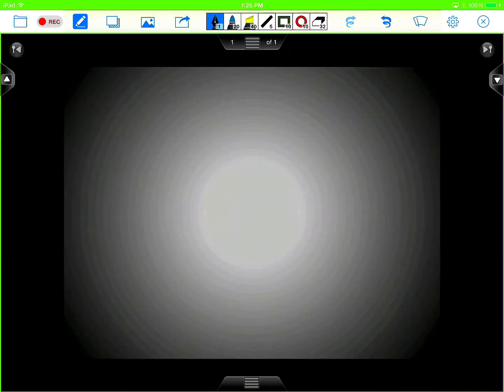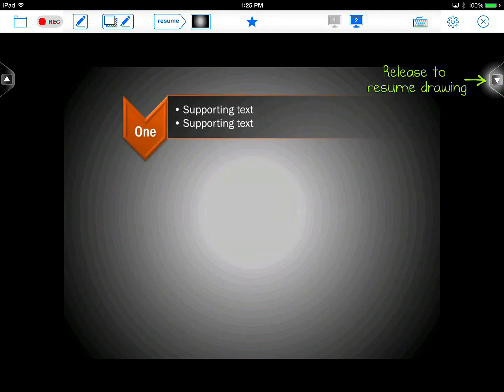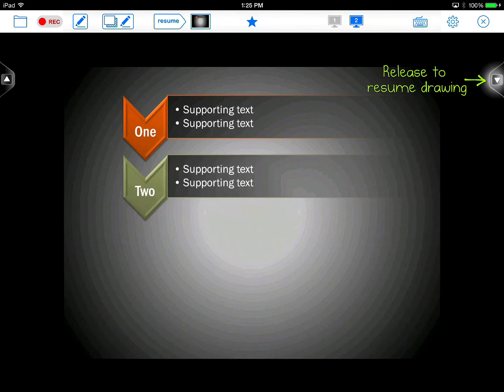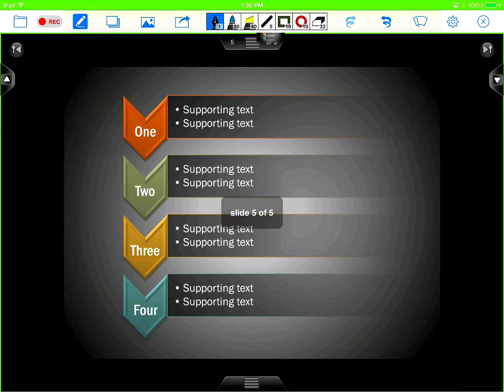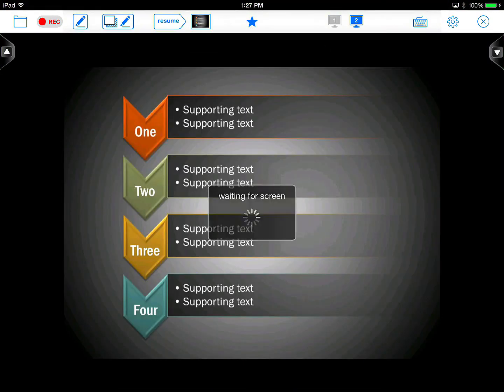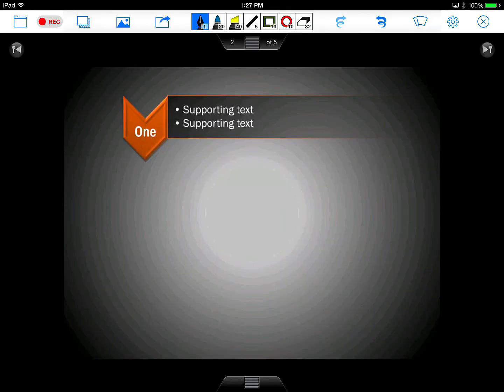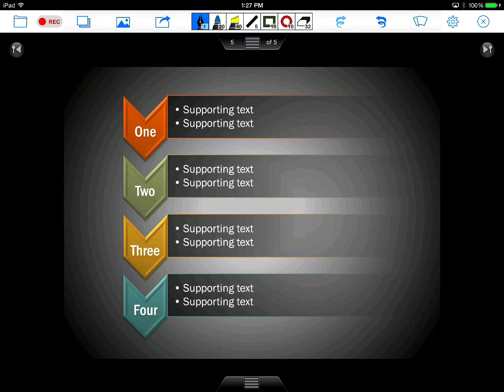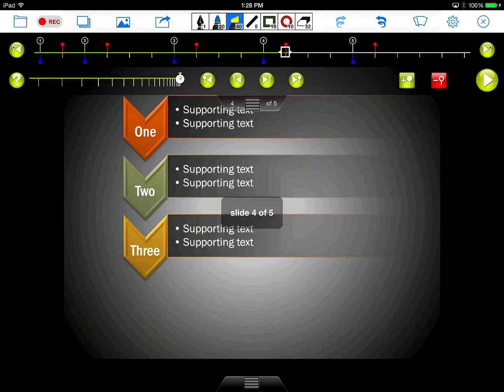Capturing a PowerPoint or Keynote Presentation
Typically, such presentations would be run live from the Doceri app by connecting to your presentation over Doceri Desktop. If you would rather run your presentation from a Doceri file without going through a computer live, follow the steps demonstrated here.

Download a FREE 30-day trial of Doceri Desktop for Mac or Windows

Purchase of a Doceri Desktop perpetual license key includes access to the self-paced, video-based online Doceri Certified Educator Professional Development Course from which this lesson is drawn